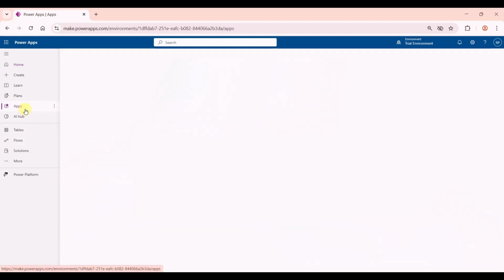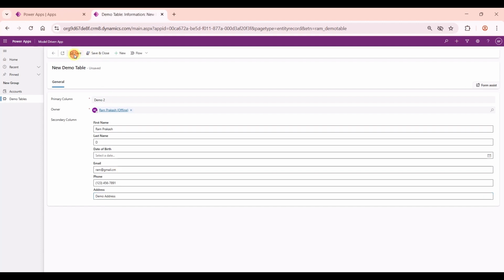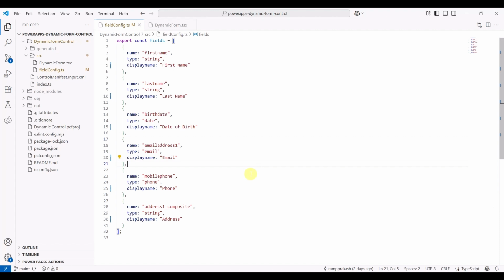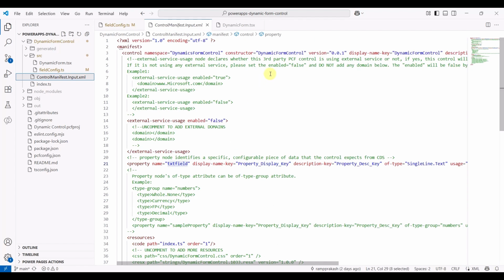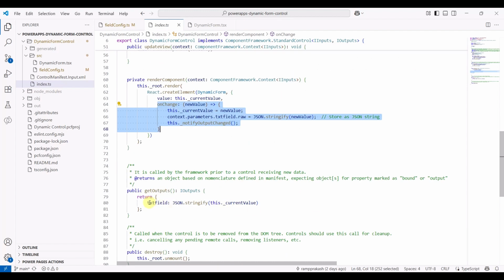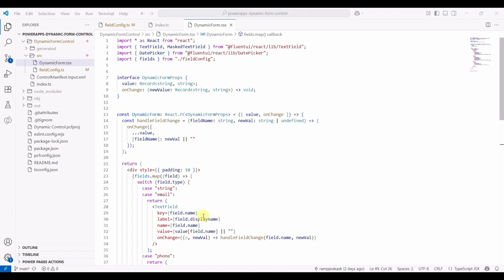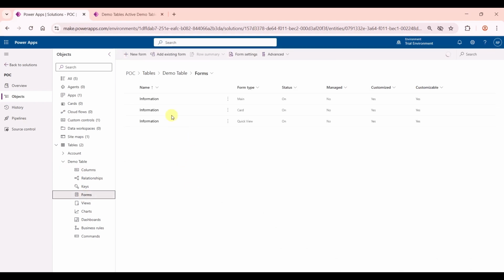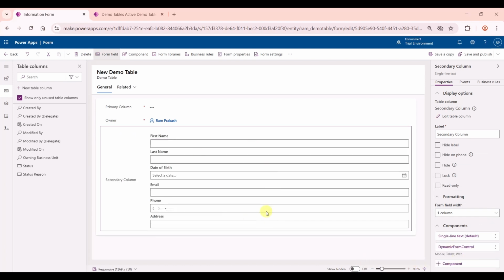Building Forms with PowerApps Dynamics Form Control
In this video, I showcase a custom PCF (PowerApps Component Framework) control called PowerApps-Dynamics-Form-Control. This control enables seamless integration of Dynamics 365-style forms directly within your Power Apps canvas or model-driven apps.